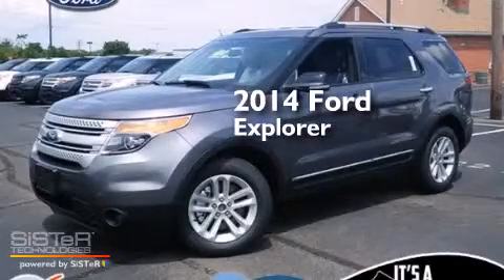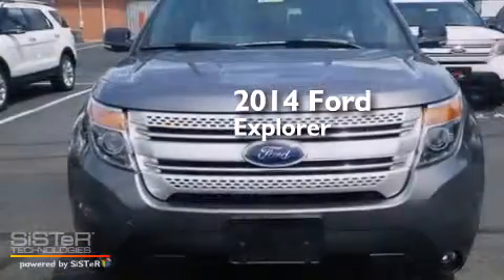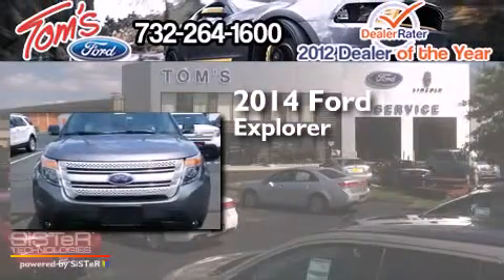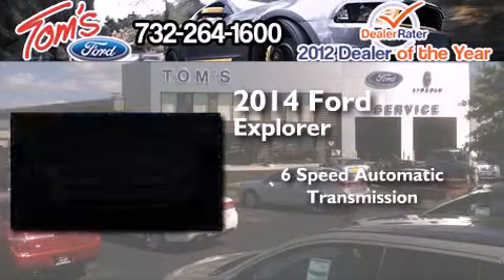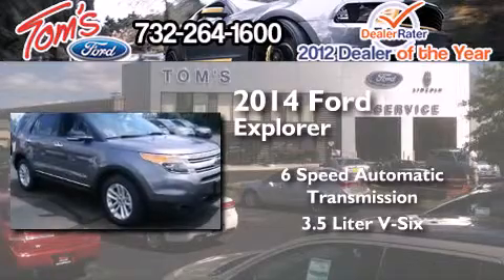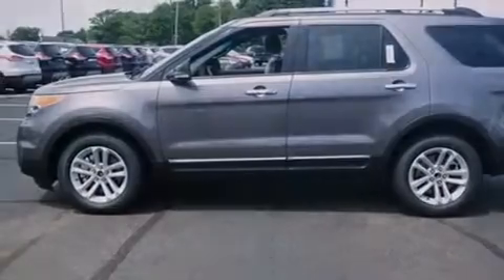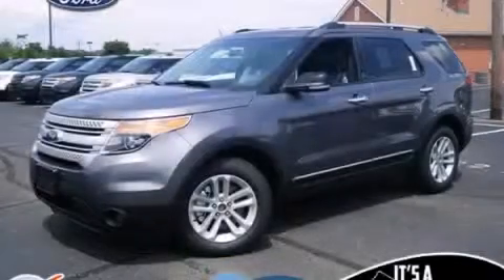2014 Ford Explorer Keyport NJ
We have been honored to serve the Keyport NJ area , we promise that your experience at our dealership will exceed your expectations ! Year : 2014 Make : Ford Model : Explorer Engine : 3.5L V6 Trans . : Automatic 6-Speed Exterior : Sterling Gray Metallic Interior : Pwr Drvr Charcoal Black Interior Tom's Ford New Jersey 35 Keyport , NJ 07735